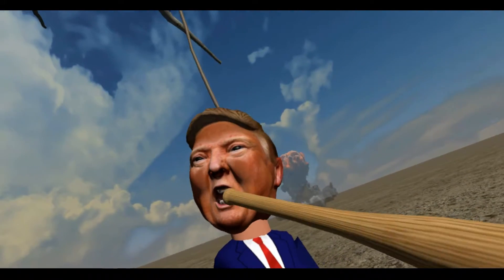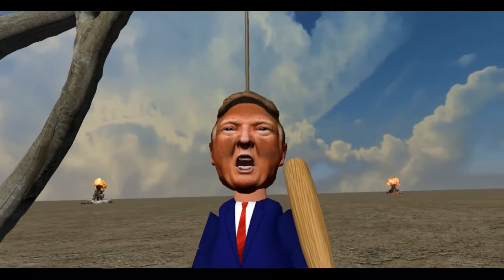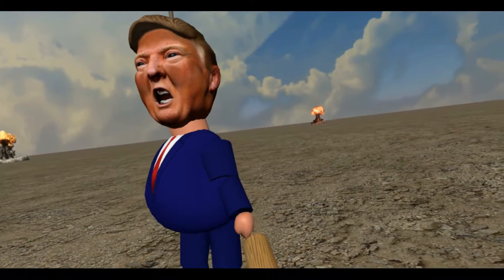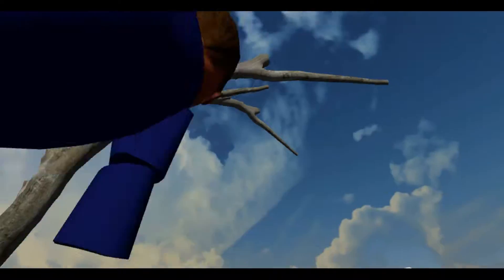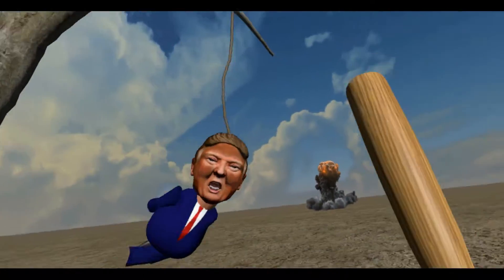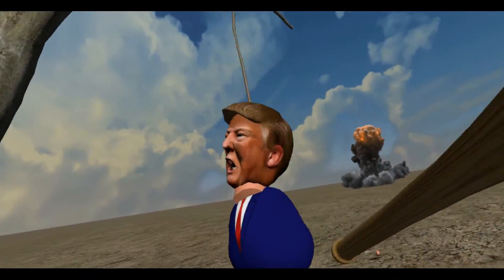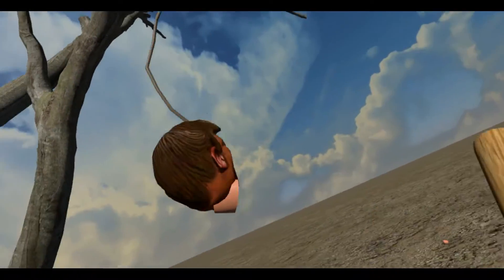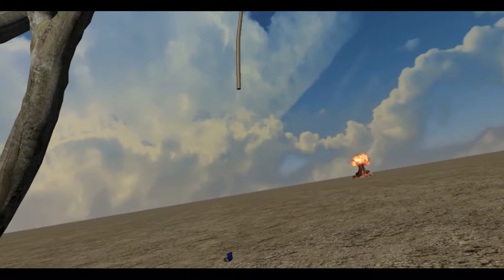VR Shovelware Roundup: TrumPinata ( Donald Trump Pinata )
A full play through of TrumPinata in under two minutes. The game costs 99 cents, but that's 99 cents too much.